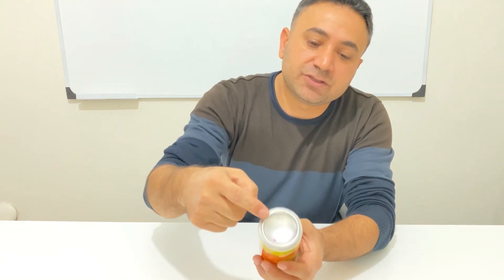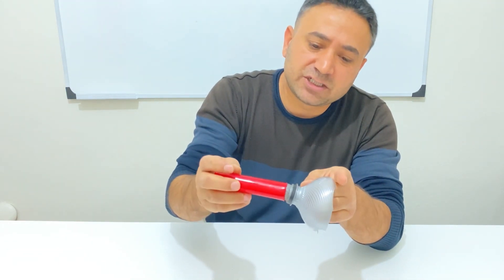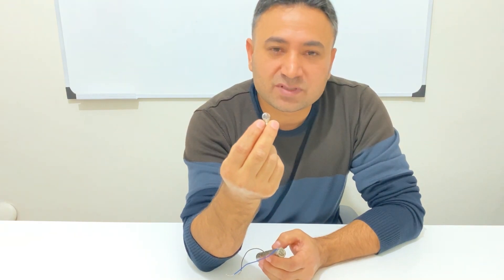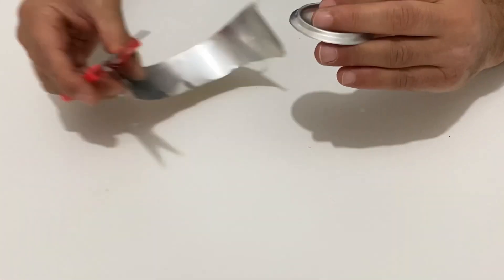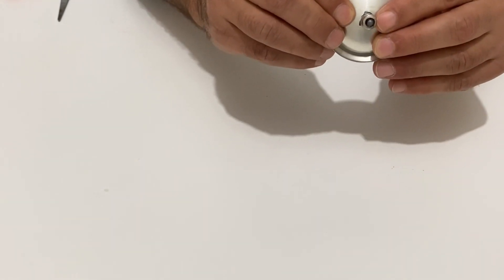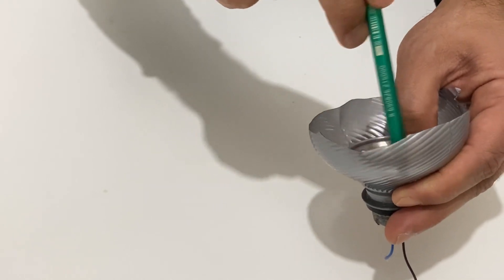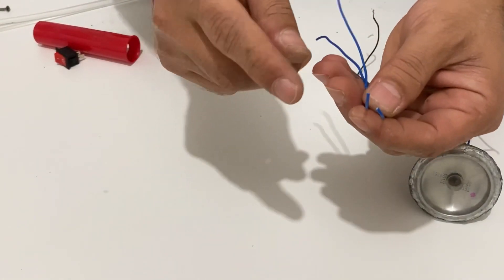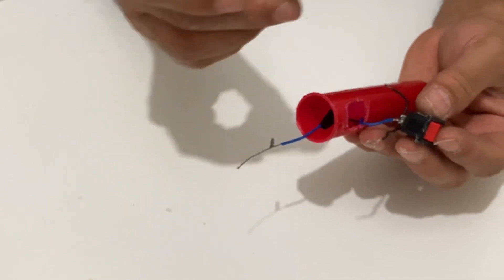How to Make a Light Torch | Flashlight | at Home | Very Easy Way.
In this video l will show you how to make a light torch, a flashlight in an easy way. So you will learn how to make a light torch or a flashlight in the easiest way. In the project l used the materials that you can easily find at home. The torch or the flashlight is very nice very practical and very useful. And also the light torch at the flashlight is rechargeable.
How to make a torch at home,
How to make a light torch,
How to make a flashlight,
Making light torch,
Making flashlight at home,
How to make a powerful flashlight,
How to make a powerful light torch,
Electronic projects at home,
How to make flashlight from led chip,
How to make a light torch from lightning led,
How to make a flashlight from pvc pipes,
Making light torch from led chips,
Rechargeable flashlight,
Rechargeable light torch,
making flashlight,
process of making flashlight,
projector making flashlight,
procedures in making flashlight,
materials used in making flashlight,
making flashlights at home,
making flashlight lens,
making a flashlight,
li-ion applications,
how to make a flashlight with bulb,
making a flashlight science project,
flashlight making kit,
steps in making the circuit flashlight,
making a flashlight diffuser,
making a flashlight projector,
making a flashlight effect,
make a flashlight brighter,
make a flashlight craft,
making an led flashlight,
materials for making a flashlight,
making a bright flashlight,
make flashlight brighter,
flashlight making components,
making light torch,
torch light making,
led torch light making,
making your own torch light,
making a diy torch light,
how to light torch,
how to light a torch without a lighter,
making a led torch light,
how to make torch light,
why does my torch not light,
how to make torch lighter quieter,
making torch,
how to make torch light in hand minecraft,
how to light a torch lighter,
electric torch lights,